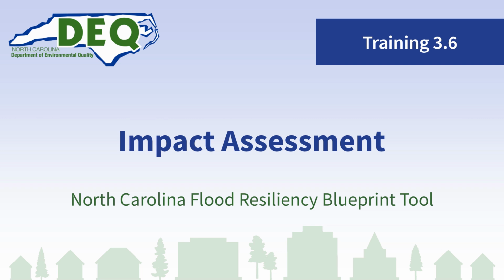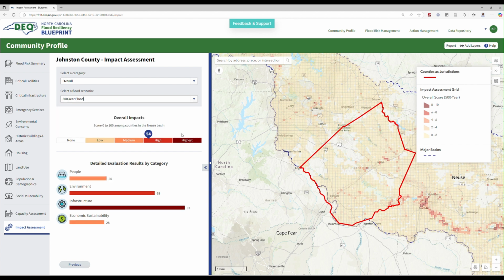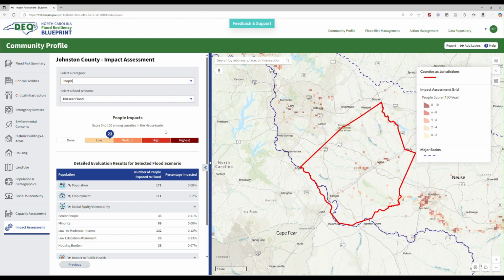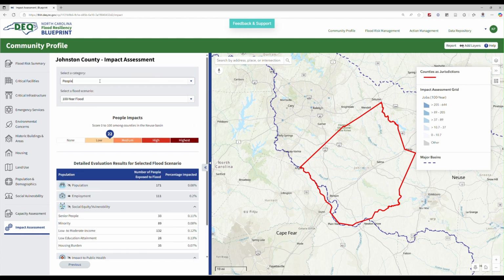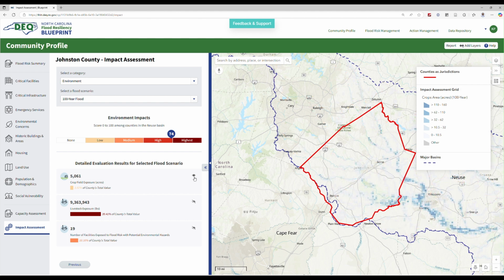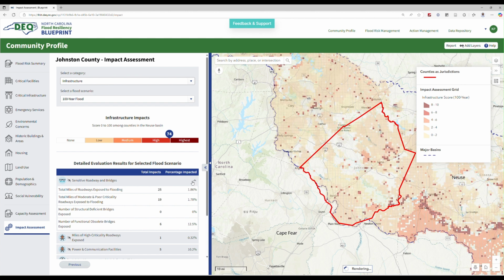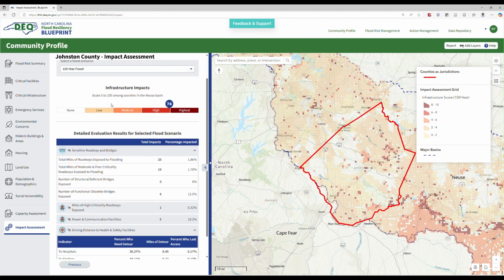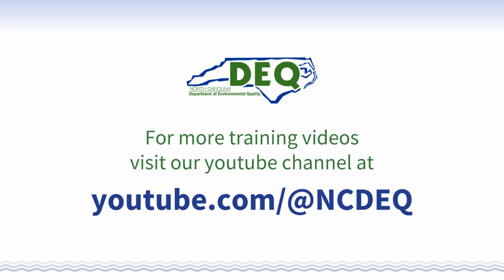3.6. Impact Assessment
In this tutorial video, we will provide an overview of the Community Profile Impact Assessment in the NC Flood Resiliency Blueprint Tool. You’ll learn how to view the impact assessment results for different flood scenarios and categories, including people, environment, infrastructure, and economic sustainability. We will demonstrate how to interpret the impact assessment maps, understand the detailed evaluation results, and show the impact assessment results on the map. For more information about the Blueprint Tool, please visit the NC Flood Resiliency Blueprint website.